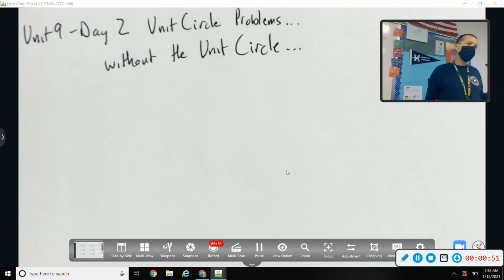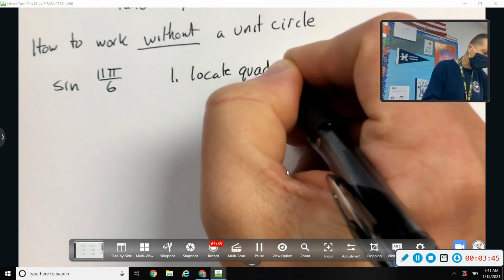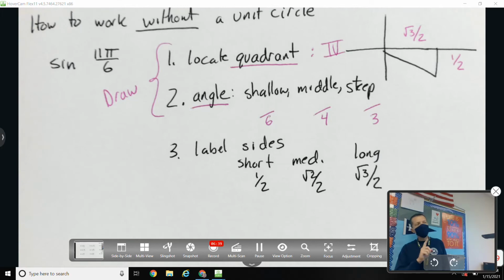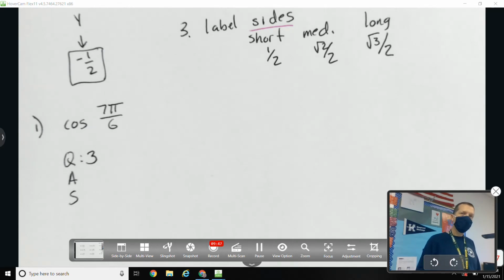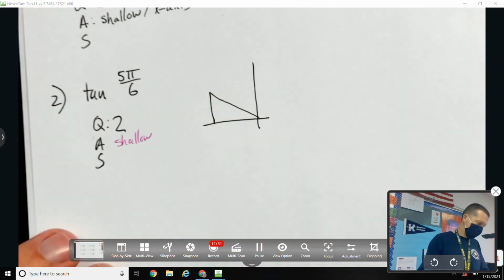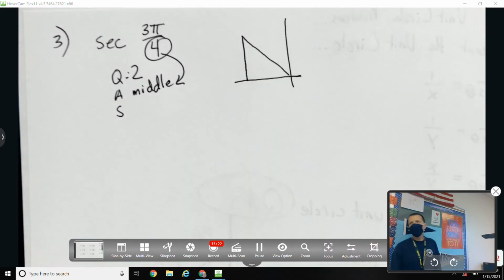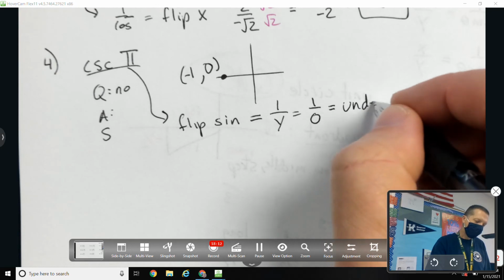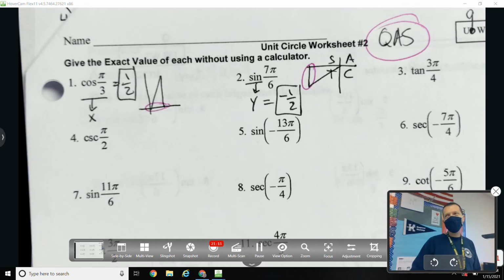Unit Circle Notes Day 2 QAS